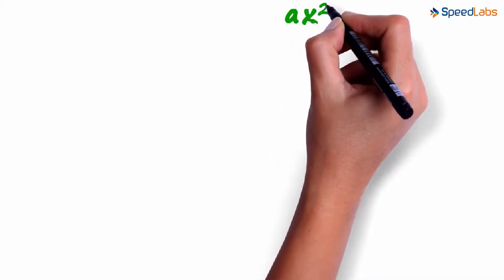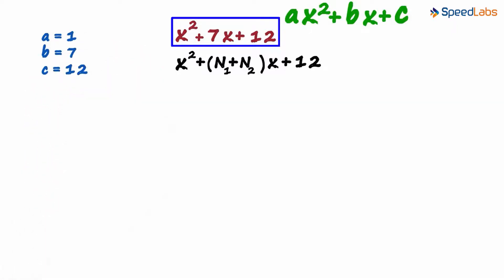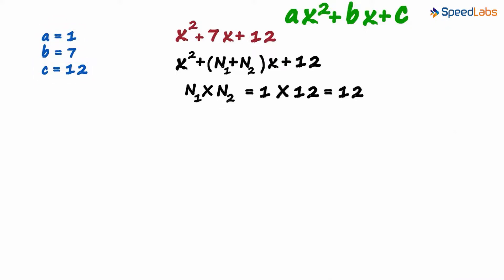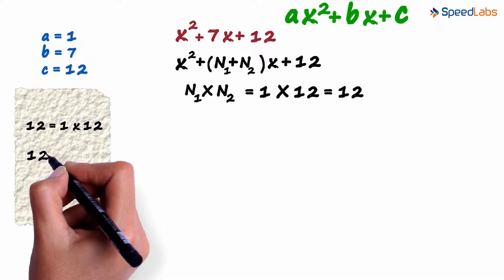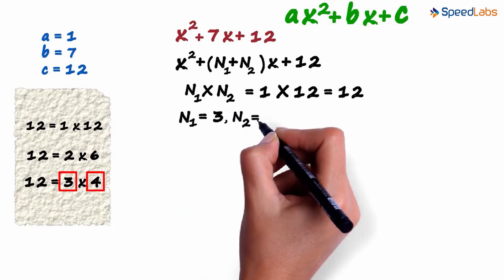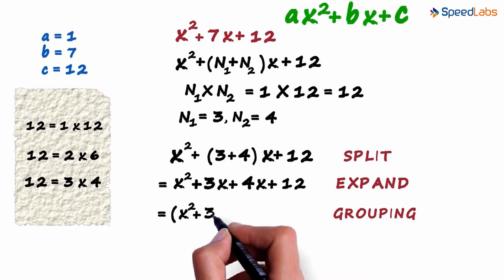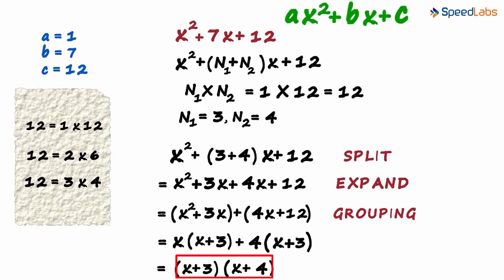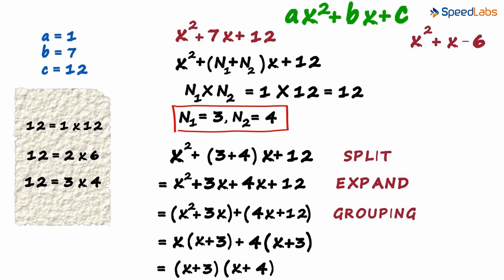Class-8-Maths-Ch-13-Factorisation-Topic- How do we Factorise a Quadratic Polynomial Part 3